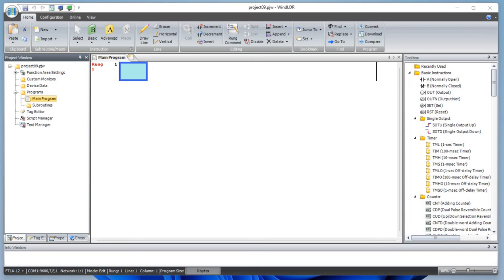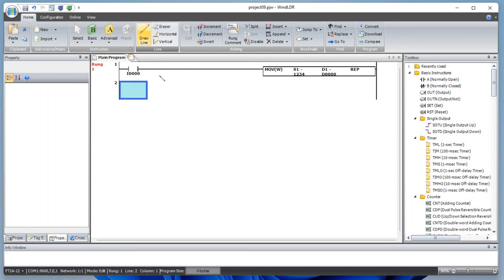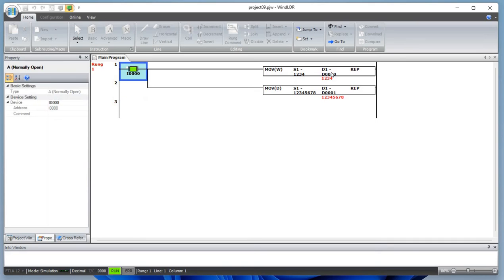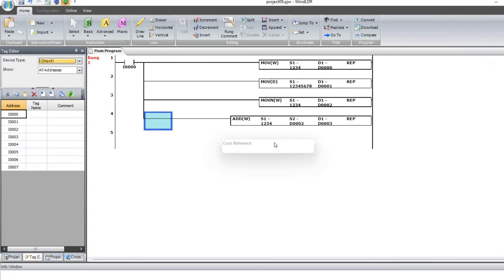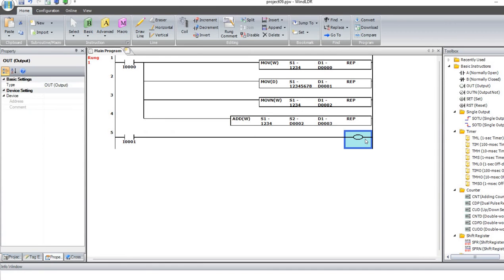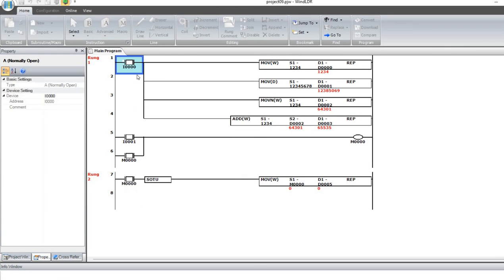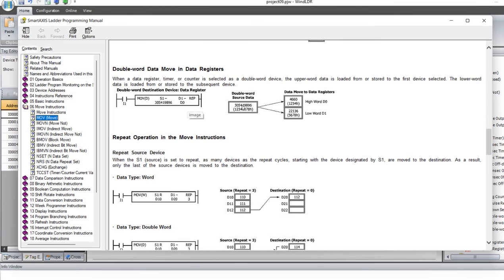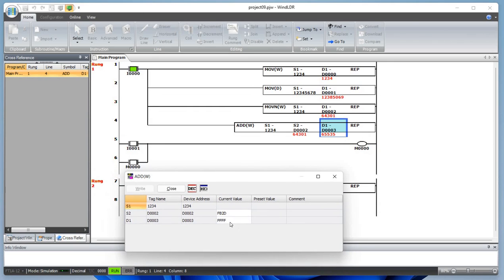9 an Idec Plc Programming MOV, MOVN Word 16 bit & Double 32 bit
How can I use MOV function in idec plc programming?

idec plc programming
ladder logic

Move instruction in idec plc